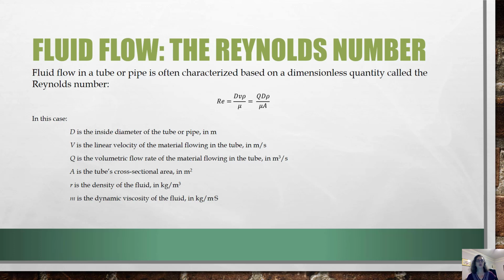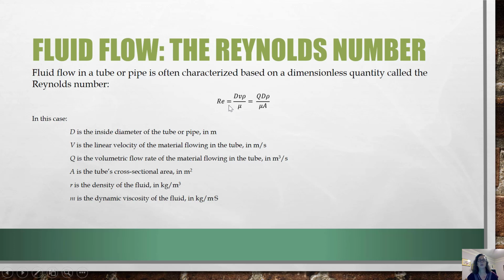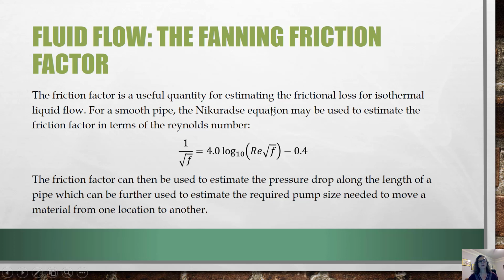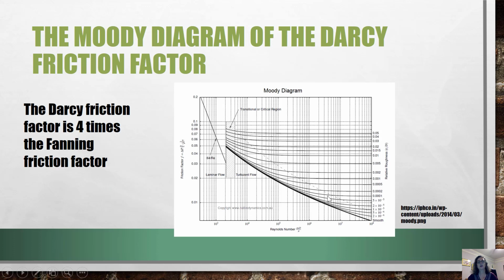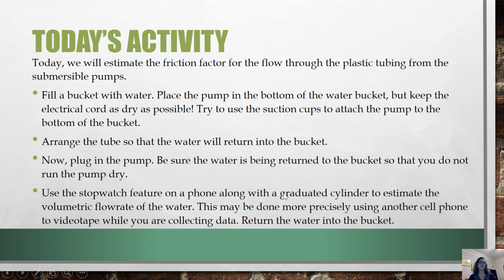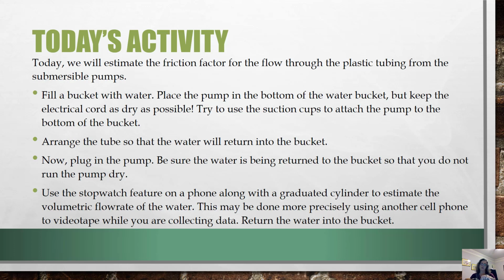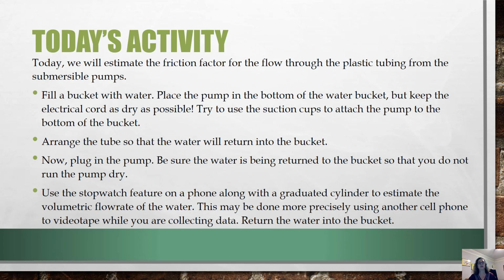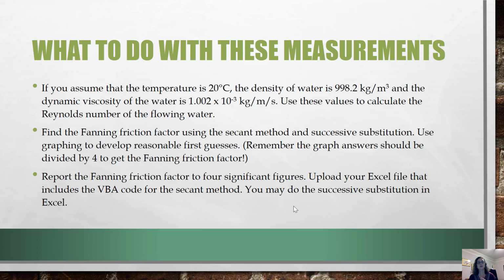Lab 3 (part 1) More on Nonlinear Equations